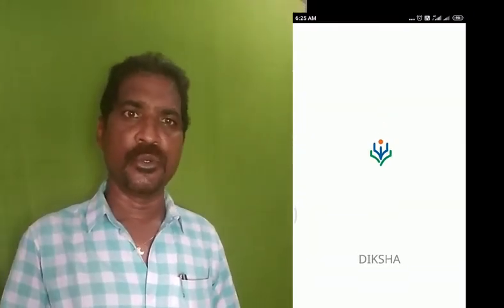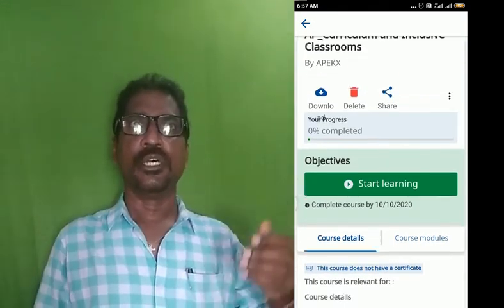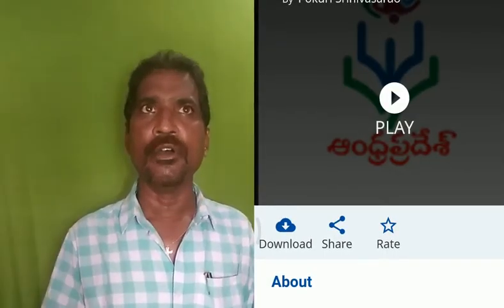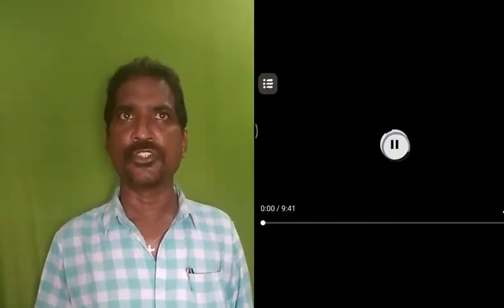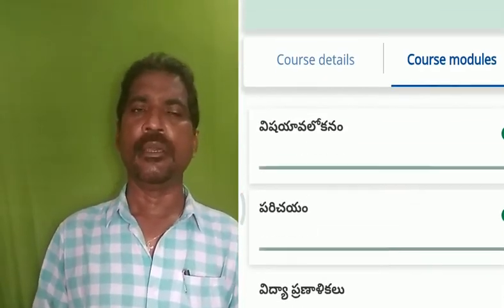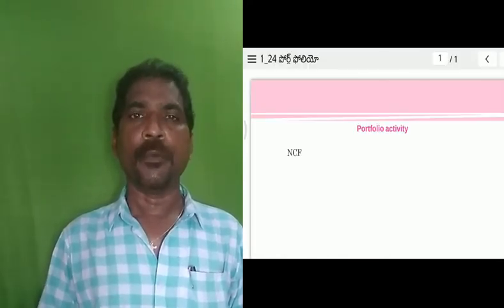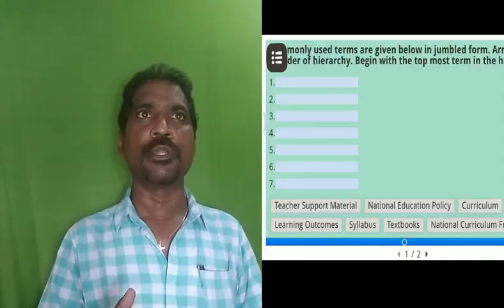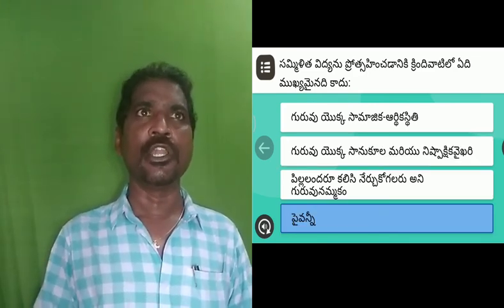How to follow NISTHA module 1